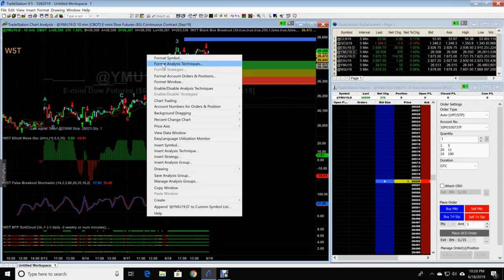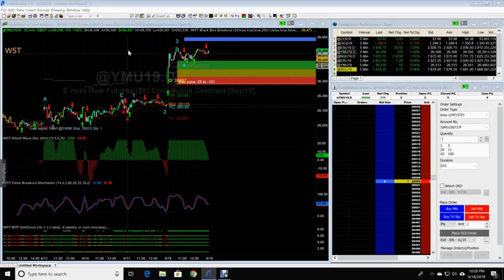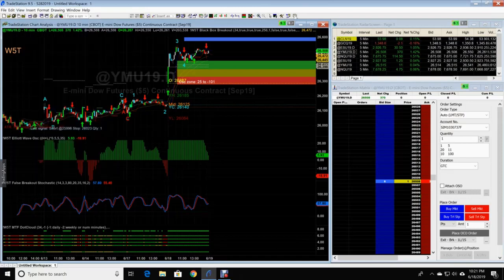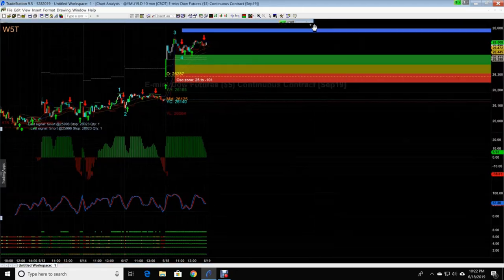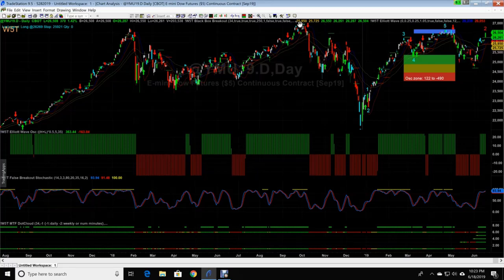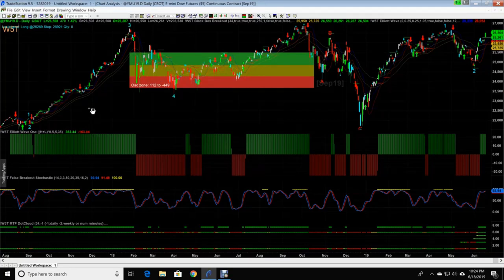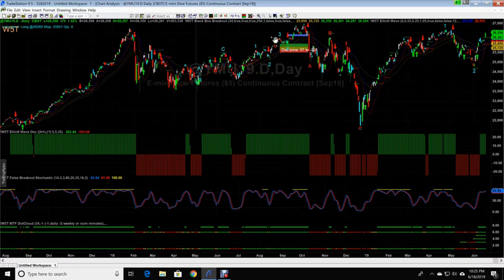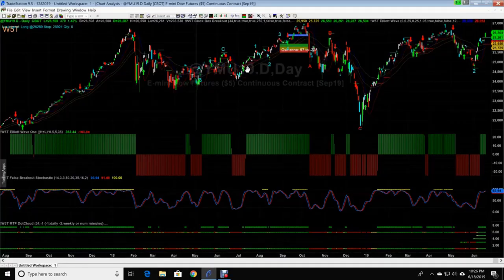W5T Start Bar for Elliott wave & Isolating wave count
Instructional video for TradeStation users of the Elliott wave indicator suite.  Learn how to adjust start bar settings and isolate wave count. Risk Disclosure